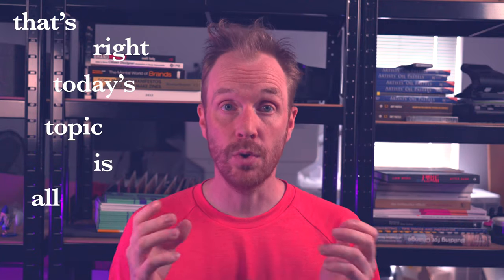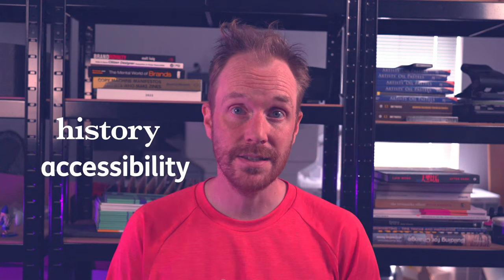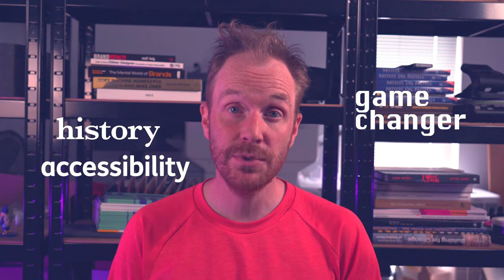The diverse world of multimodal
We explore the world of multimodal exploring its origins through language and transport right through to most recently where it has become widespread due to the new introduction of multi modal models in AI.

Lalinea - With You - Instrumental Version
November's - Cloud Ten

0:00 What is multimodal?
0:25 multimodal examples through history
0:56 19th - 20th century
1:22 Multimedia begins
1:58 Why is multimodal technology so important?
2:50 Multimodal AI
3:42 Summing up

All images, video, miniatures, or any other trademarks (other than our own) are either ®, TM, and/or © to their respective company owners. Used without permission. No challenge to their status intended.